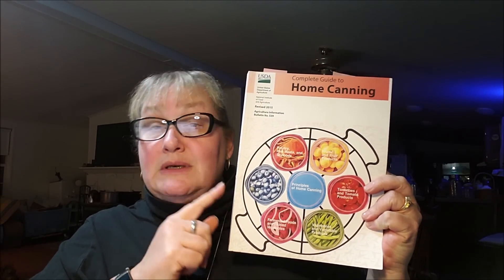Can I Can This Recipe?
Can I can this?

15 Bean Fiesta Ranch Soup!
1 lb ground beef
  - browned & drained - 75 minutes for pints, 90 minutes for quarts
1 diced white onion
 -  40 minutes for pints or quarts
28oz can of (or two 15 oz) Rotel
  35 minutes for pints,  45 minutes for quarts
15 oz can of tomato sauce
 - 35 minutes for pints, 40 minutes for quarts
32 oz chicken stock
 -  20 minutes for pints, 25 minutes for quarts
1lb package of 15 bean mix
  - 75 minutes for pints, 90 minutes for quarts
1 bag of frozen corn -  55 minutes for pints, 85 minutes for quarts

Do you have a recipe that you want to pressure can?  Share it here and let's figure it out.

The Library
Wish list
▬▬▬▬▬▬▬ Social Media & Email ▬▬▬▬▬▬▬